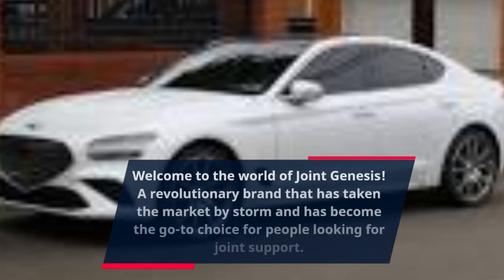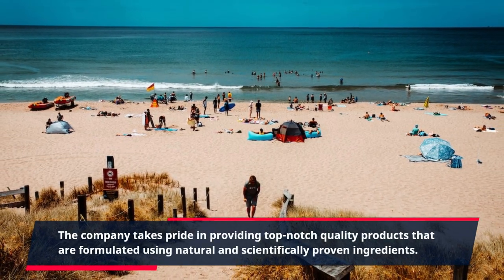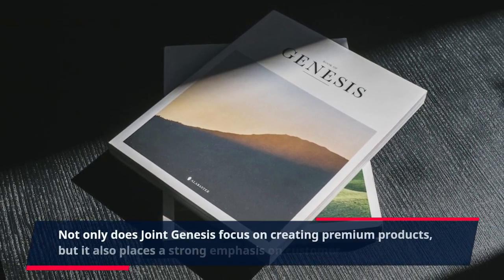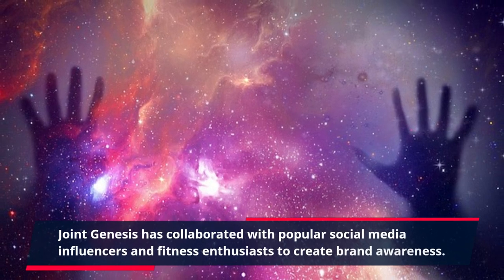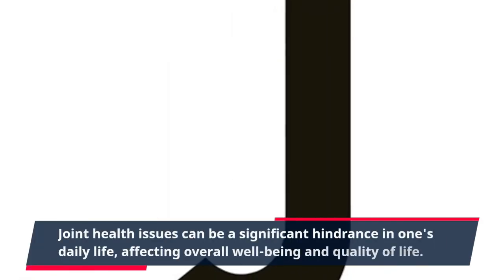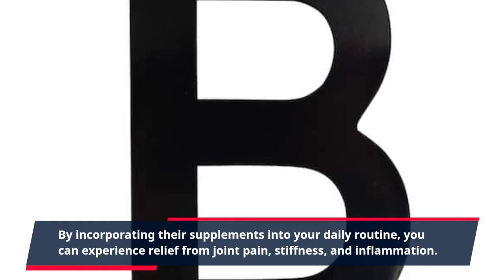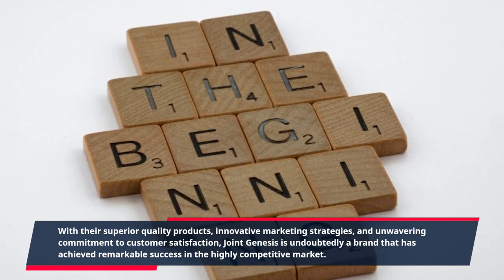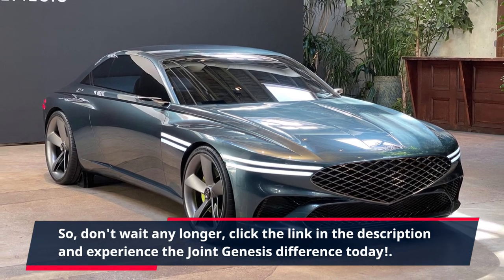"Unleashing the Power of Joint Genesis: The Story of a Brand's Phenomenal Success"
Welcome to the world of Joint Genesis! A revolutionary brand that has taken the market by storm and has become the go-to choice for people looking for joint support. Joint Genesis has gained immense popularity and has become a household name in a short period of time. What is the secret behind the brand's massive success? Let's dive in and find out!

Joint Genesis is a Clickbank product that has captured the hearts of people who are struggling with joint health issues. The company takes pride in providing top-notch quality products that are formulated using natural and scientifically proven ingredients. Joint Genesis offers a wide range of joint support supplements that cater to different needs and preferences.

What sets Joint Genesis apart from its competitors is its commitment to producing safe and effective formulas. The company conducts thorough research and uses only the best ingredients to ensure that their products deliver the promised results. All their products are manufactured in FDA-approved facilities, assuring customers of the highest quality standards.

Not only does Joint Genesis focus on creating premium products, but it also places a strong emphasis on customer satisfaction. The brand believes in providing exceptional service and maintaining open communication with its customers. Joint Genesis values its customers' feedback and continuously works on improving its products to meet their ever-evolving needs.

The success of Joint Genesis can also be attributed to its unique marketing strategies. The brand has implemented innovative and creative methods to reach out to its target audience. Joint Genesis has collaborated with popular social media influencers and fitness enthusiasts to create brand awareness. This has not only helped in expanding its reach but has also established a strong and loyal customer base.

Another factor that has contributed to Joint Genesis's success is its transparent pricing policy. The brand believes in offering its products at affordable prices so that everyone can benefit from them. This has helped the brand in gaining the trust and loyalty of its customers, who value quality products at reasonable prices.

Joint health issues can be a significant hindrance in one's daily life, affecting overall well-being and quality of life. Joint Genesis has successfully addressed this concern and has provided a solution that is both effective and affordable. The brand's commitment to customer satisfaction and its transparent pricing policy have made it a popular choice among individuals of all age groups.

If you are one of the many people struggling with joint health issues, then Joint Genesis is the brand for you. By incorporating their supplements into your daily routine, you can experience relief from joint pain, stiffness, and inflammation. Not only that, but these supplements also help in improving joint flexibility and mobility, making everyday activities easier and more comfortable.

So, what are you waiting for? With their superior quality products, innovative marketing strategies, and unwavering commitment to customer satisfaction, Joint Genesis is undoubtedly a brand that has achieved remarkable success in the highly competitive market.

In conclusion, Joint Genesis has become a household name, not just because of its effective joint support supplements but also because of its customer-centric approach and transparent pricing policy. The brand's commitment to providing safe and high-quality products has helped it build a strong and loyal customer base. Joint Genesis has set the bar high for its competitors and has proved that with dedication and hard work, success is inevitable.